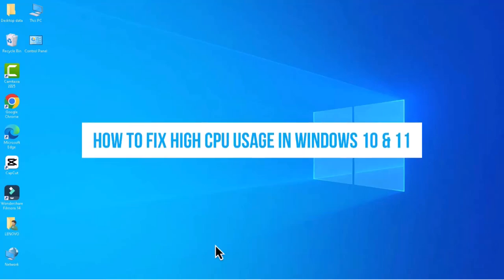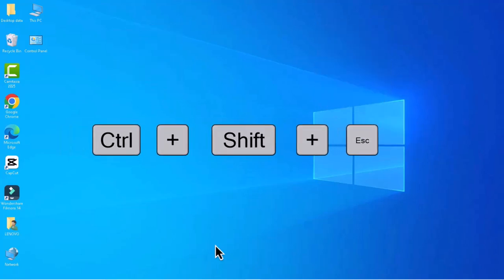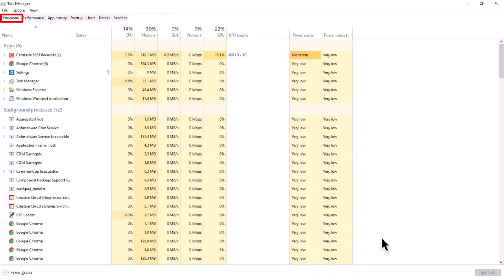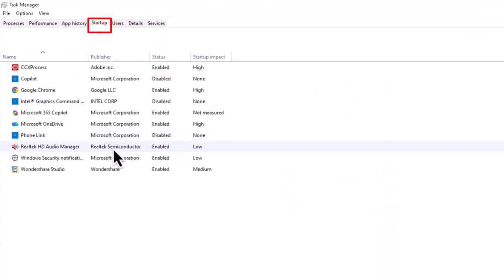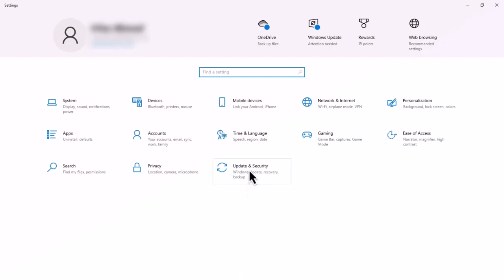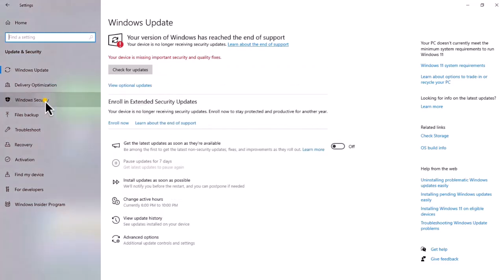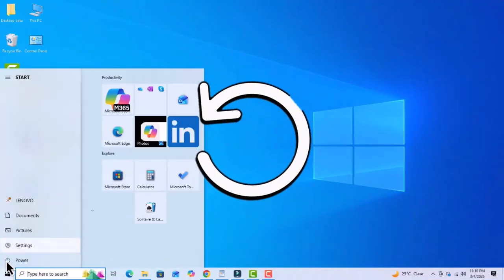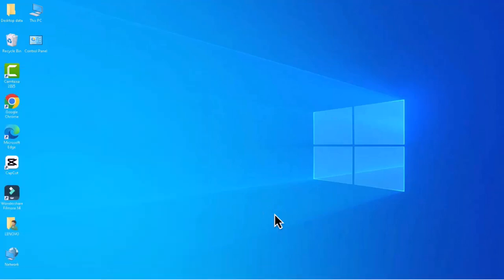How to Fix High CPU Usage in Windows 10 & 11 (Easy Step-by-Step Guide)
Is your computer running slow or overheating? High CPU usage in Windows 10 or Windows 11 can make your PC lag, freeze, or become unresponsive. In this tutorial, I’ll show you simple and effective ways to reduce CPU usage and speed up your system.

These methods are safe and work on both Windows 10 and Windows 11 without needing extra software.

In this video, you’ll learn:

How to check CPU usage in Task Manager

How to stop high CPU background processes

How to scan for malware

How to update Windows and drivers properly

After following these steps, your PC should run smoother and more efficiently.